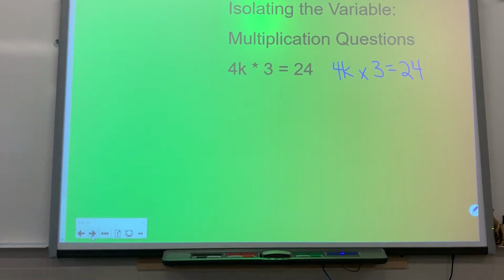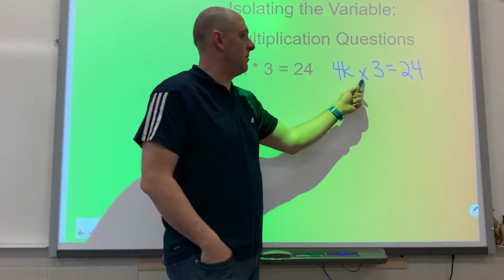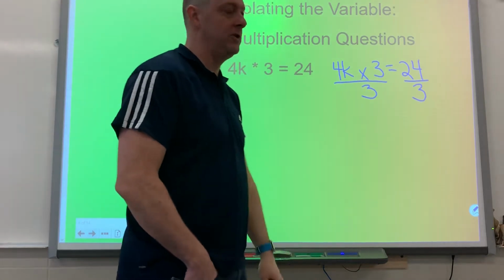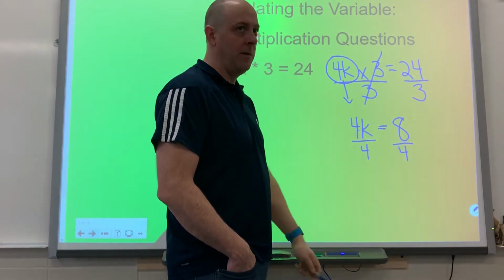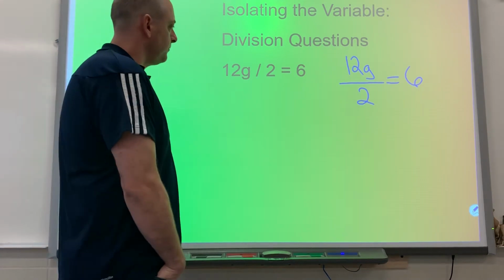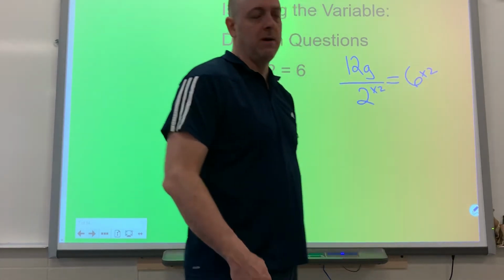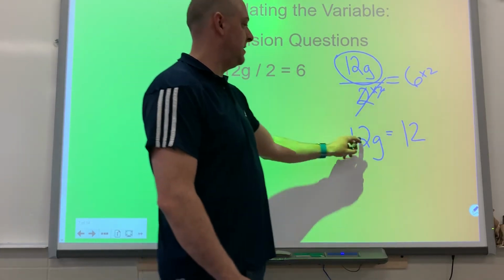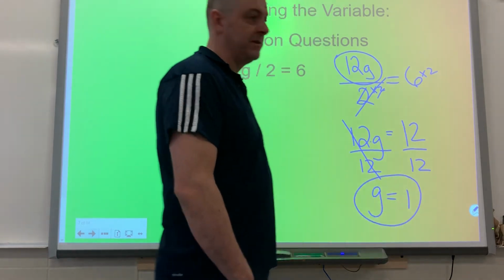902 Isolate Variables (with x and / integers)